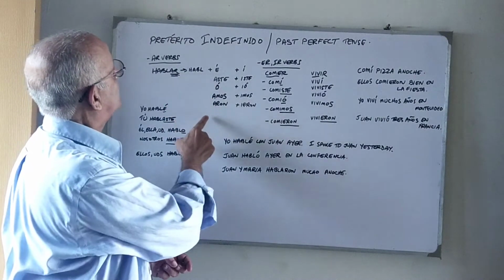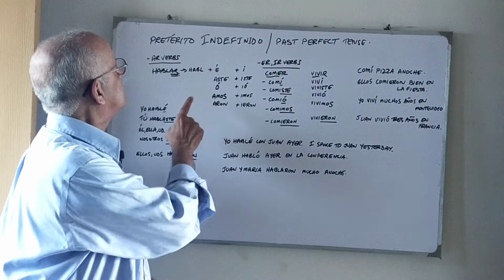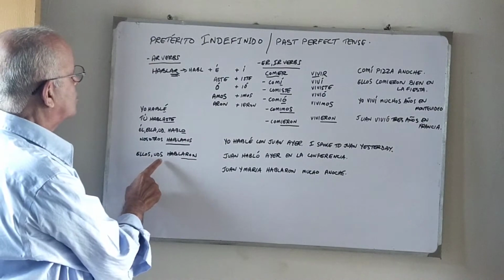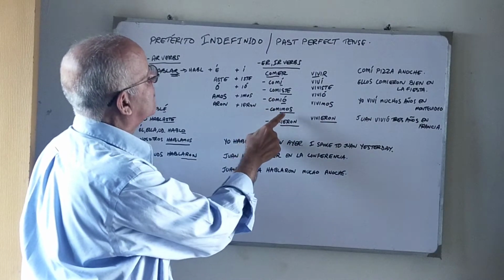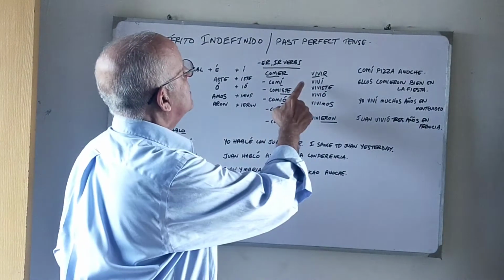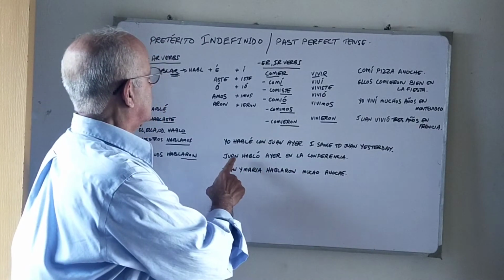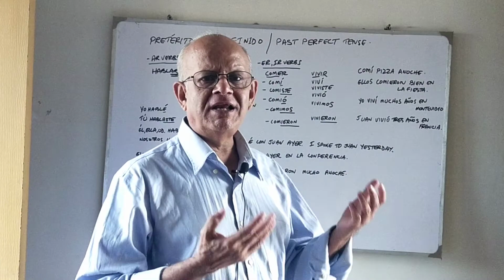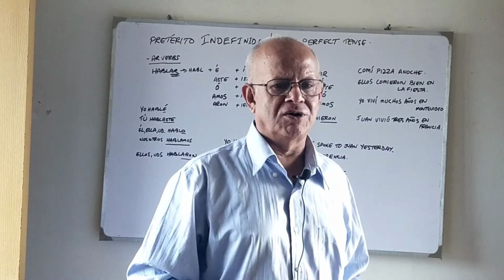Lesson 47: Pretérito Indefinido or Past perfect tense.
Learn the formation of Preterito Indefinido or Past Perfect Tense in Spanish.